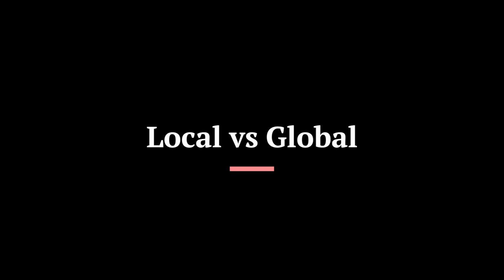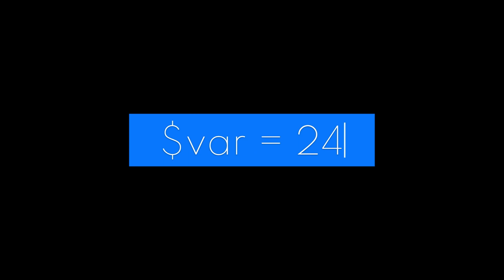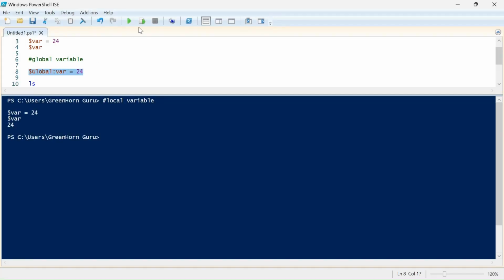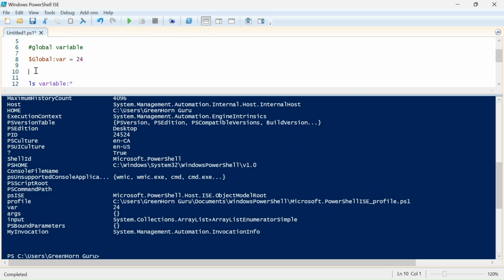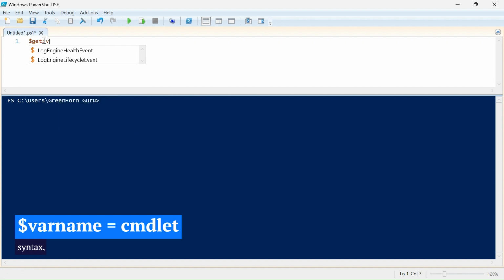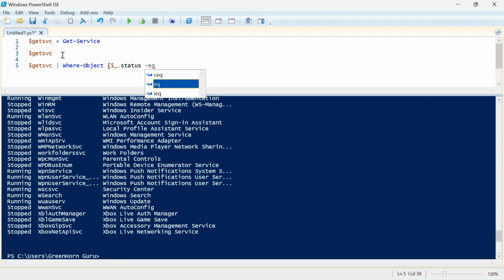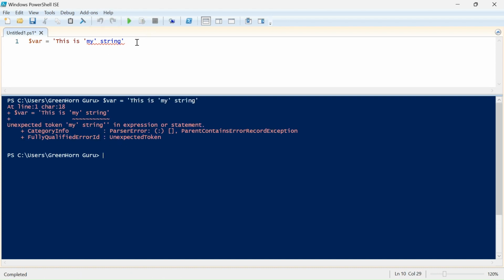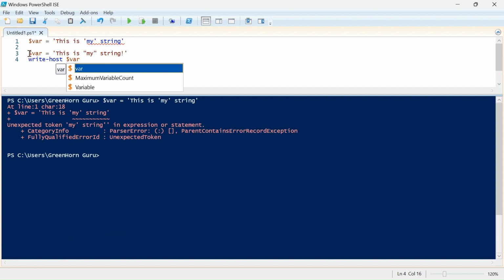8. Powershell - Variables Part 2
In PowerShell, variables serve as containers for storing and managing data. They allow you to store a wide range of information, such as numbers, text, objects, and more. Variables are a fundamental component of scripting and automation, enabling you to manipulate and work with data within your scripts. They make scripts dynamic, allowing you to store, process, and use data efficiently and flexibly, which is vital for tasks like system administration and automation.